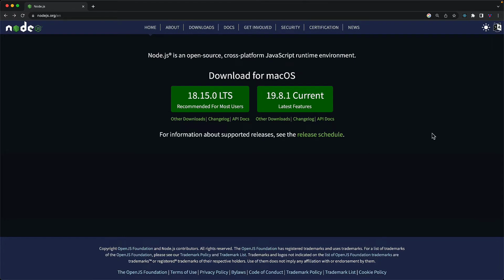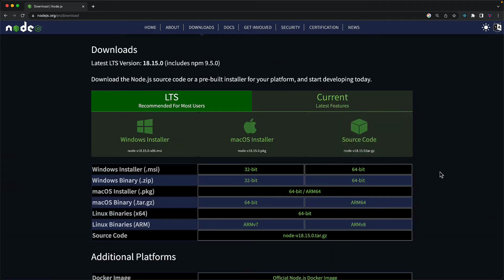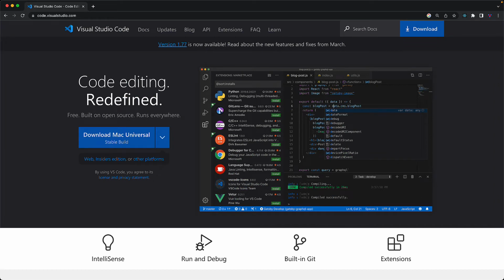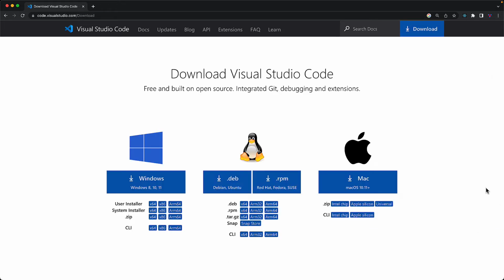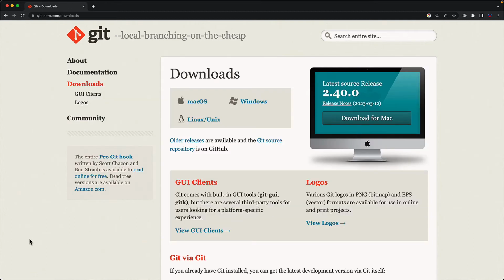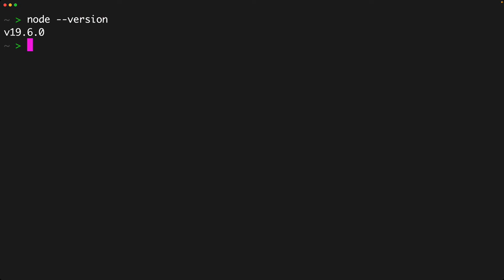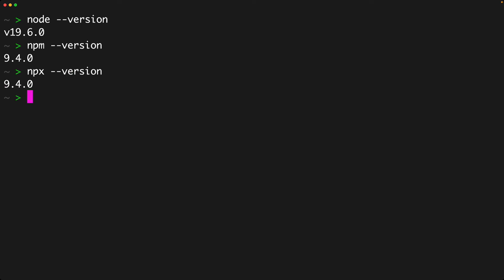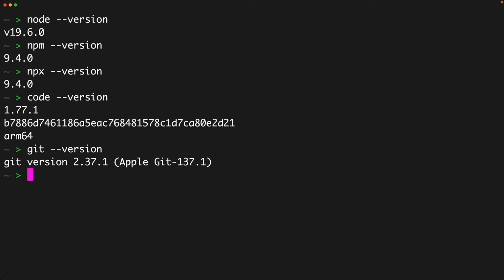Development Setup for Microsoft Playwright Testing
Chapters
0:00 Get Setup
1:09 Verify the Setup